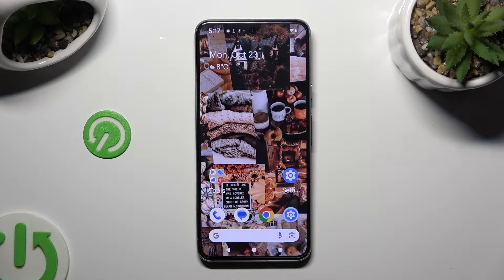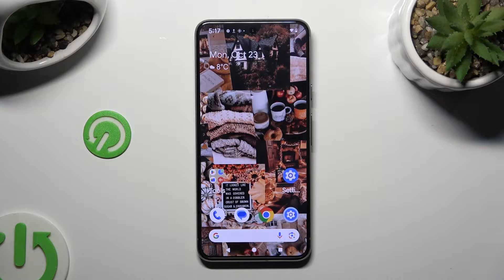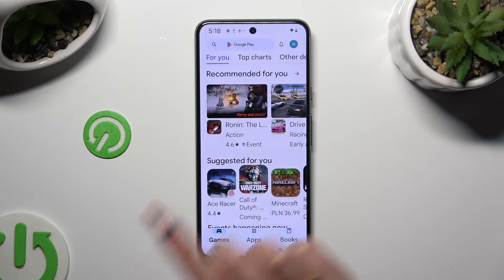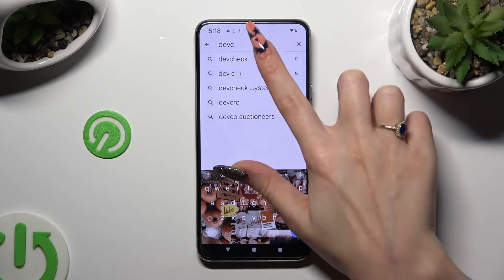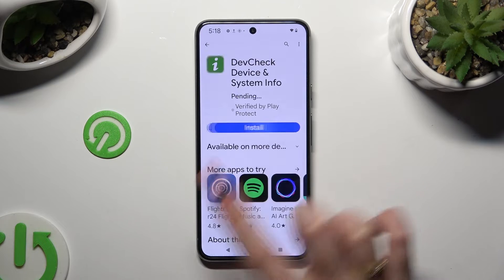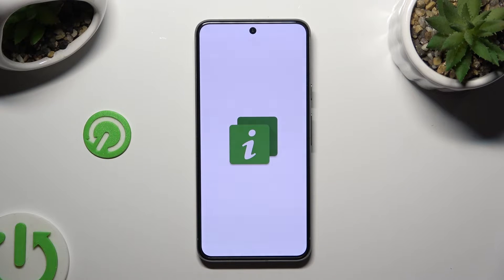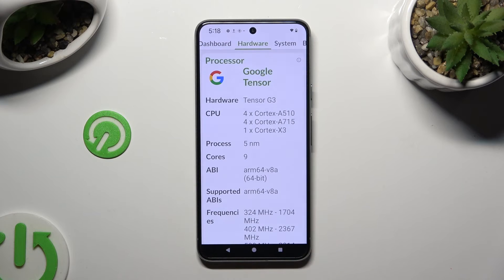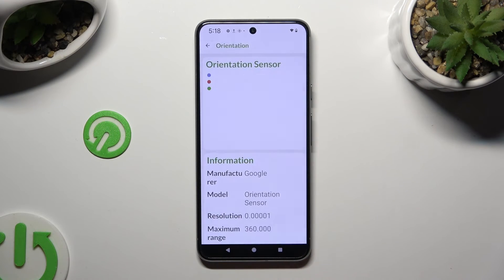How to Check Phone Specification on GOOGLE Pixel 8? | DevCheck Hardware & System Info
Read more info about GOOGLE Pixel 8:
Explore how to check the detailed specifications and hardware information of your GOOGLE Pixel 8 with the DevCheck Hardware & System Info app. This tutorial provides step-by-step guidance on using the app to access essential details about your device, helping you understand its capabilities and technical aspects.

Why should I check my phone's specifications and hardware information? Is the DevCheck Hardware & System Info app an official Google application? What kind of information can I access using this app? Are there any potential risks or concerns associated with using such apps? How does this app compare to other similar apps available for checking phone specifications?